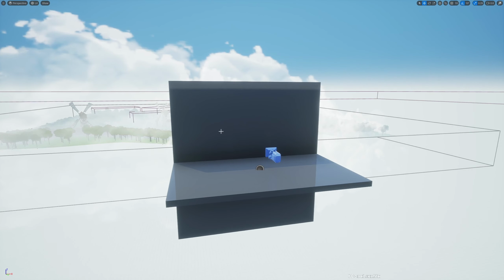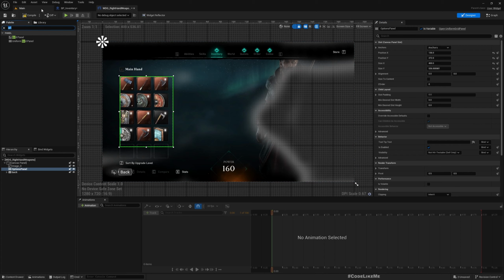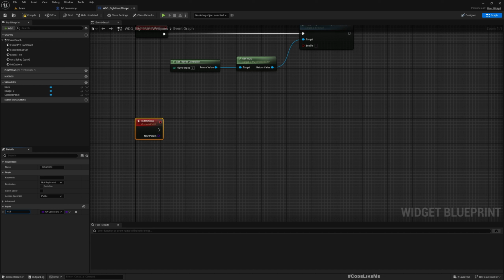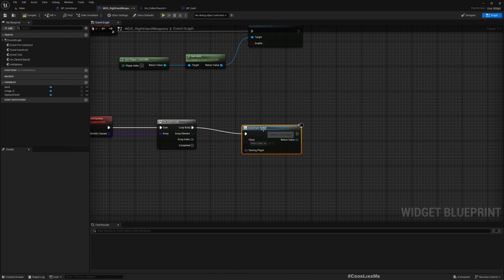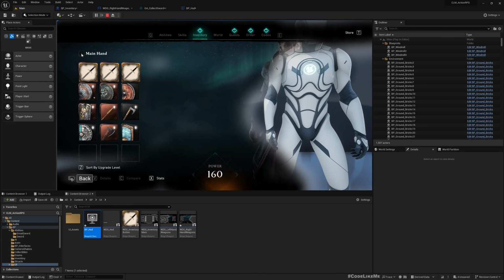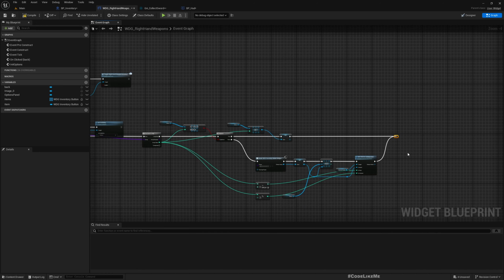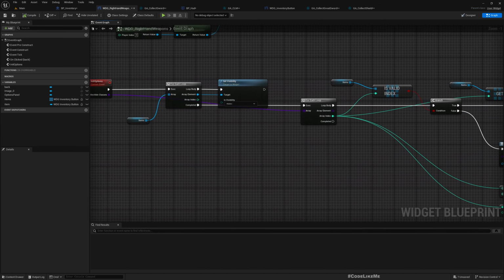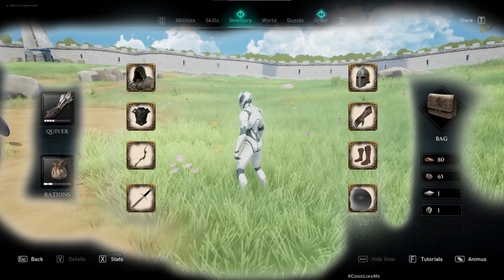Unreal Engine 5 - Inventory - Change Camera Focus On Gear Items - Action RPG #97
This is the 97th episode of the new tutorial series on Action RPG game using Gameplay Ability System. Here also we will continue to work with the inventory system. Here we will work on a UI widget to show all available weapons in the inventory. Here, we will make use of already created weapon collectible gameplay ability classes to define a list of available weapon classes. Our main focus on this episode is, creating a scrollable panel which includes the weapon choices in a grid and how to dynamically add items to the grid and update those items with the icon of the weapon represented by them.